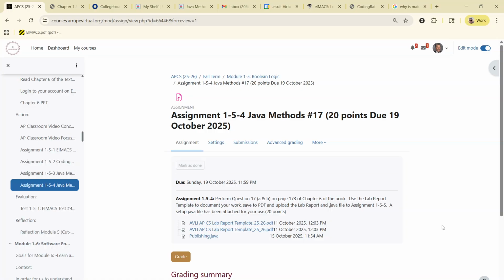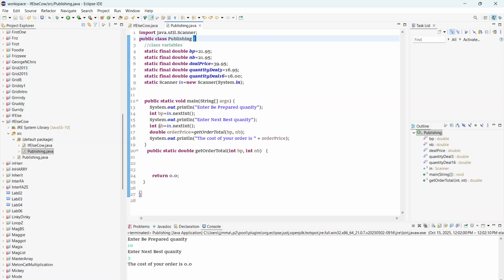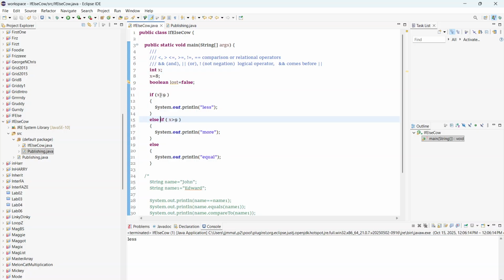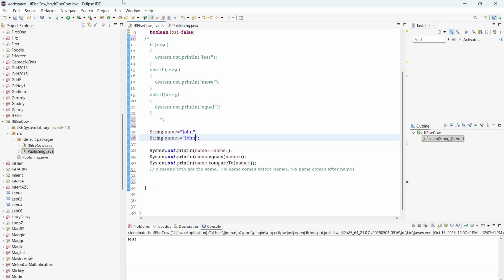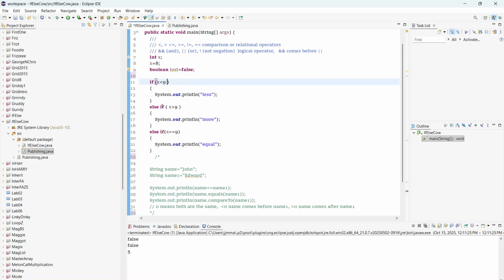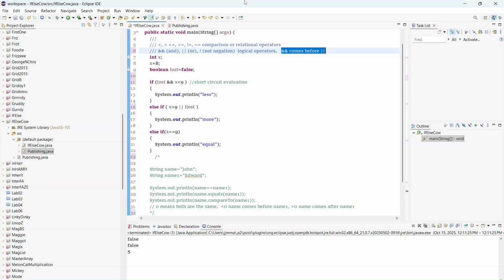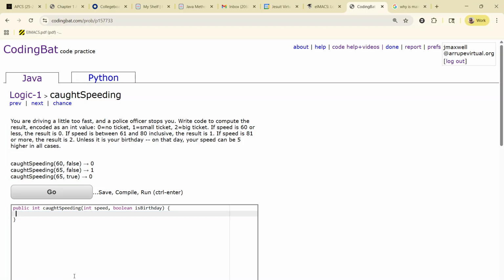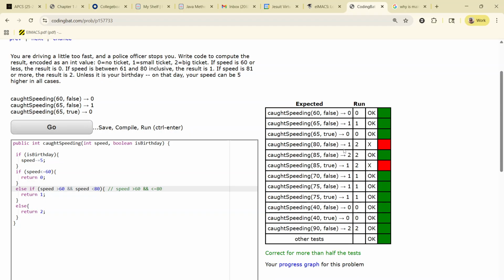Boolean Logic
This video features Boolean logic as it applies to Java programming with examination of String comparisons, relational and logical operator, short circuit evaluation etc.